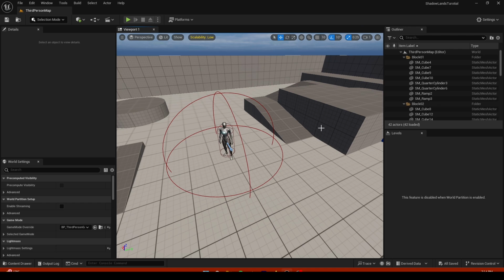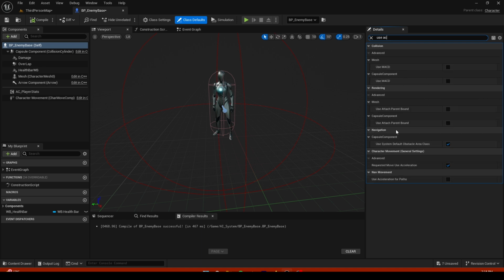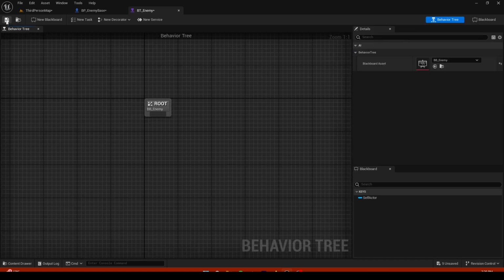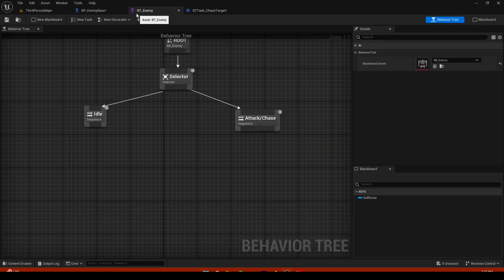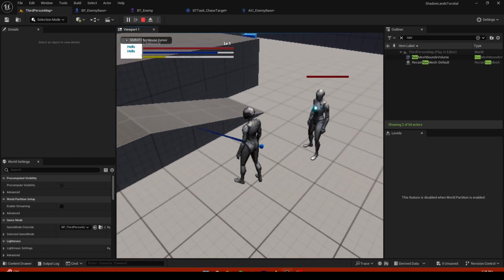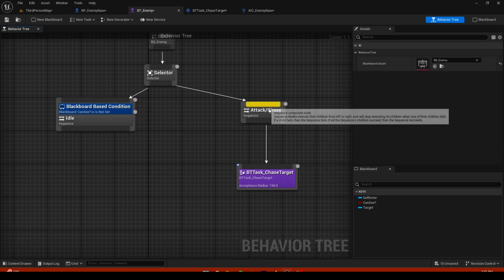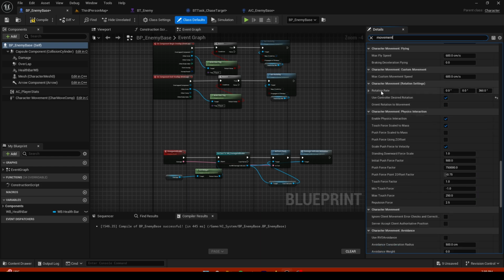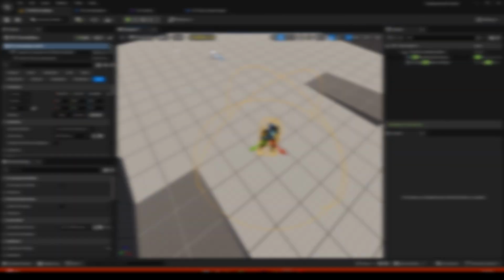AI Chasing player | UE5 rpgmmo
Learn how to create directional dodge in unreal engine 5, it is very easy video to follow.